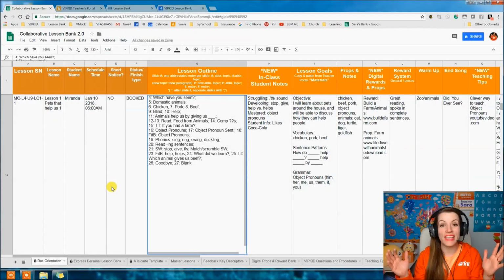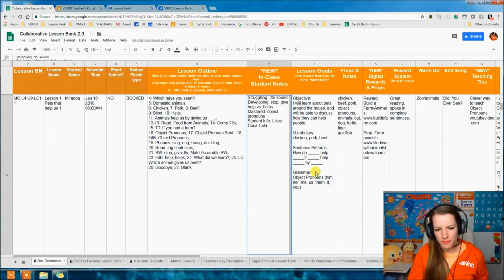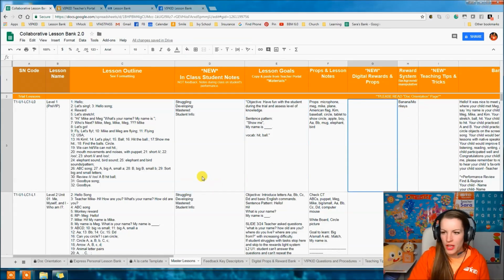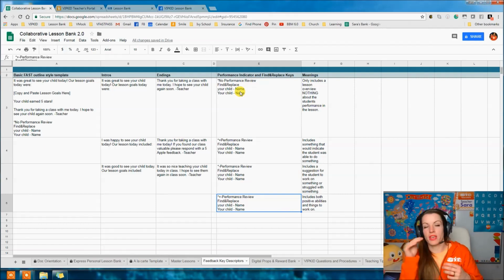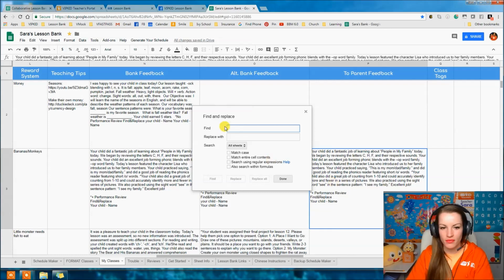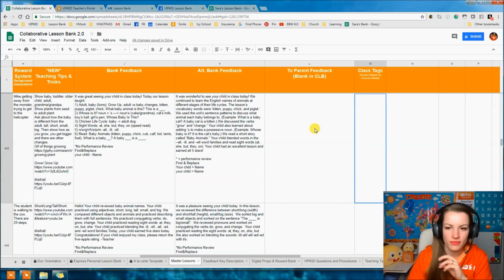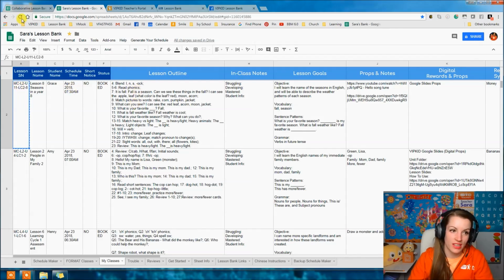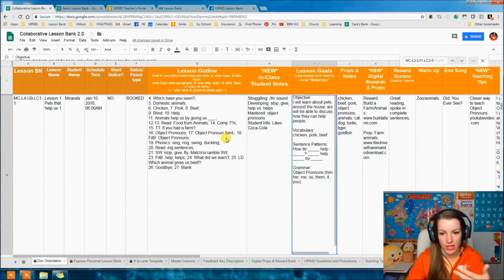VIPKID CLB Formatting & Updating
In this tutorial, I show you how to format and update the CLB. The Lesson Outline is omitted as it's in the All-In-One training. Please see that for the lesson outline formatting. Thanks for joining and contributing to the CLB!

-Sara

As always if you are interested in applying to VIPKID and would like me to coach you, apply or use my code: 01ADK8.